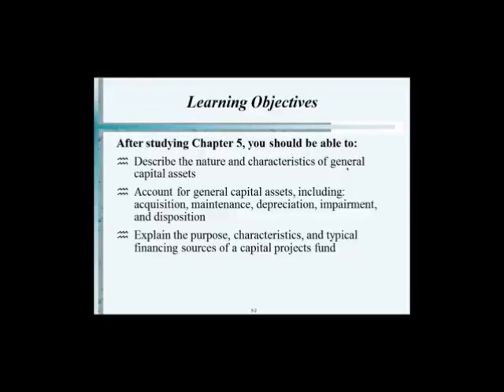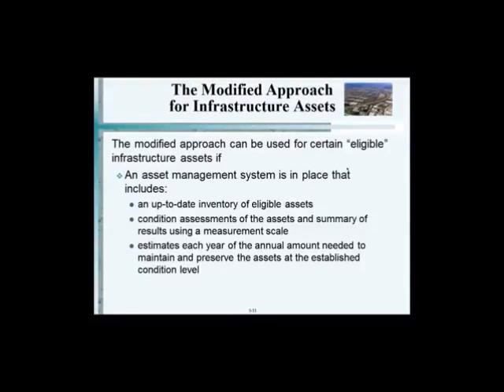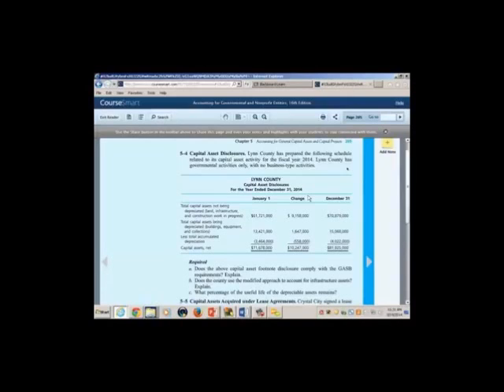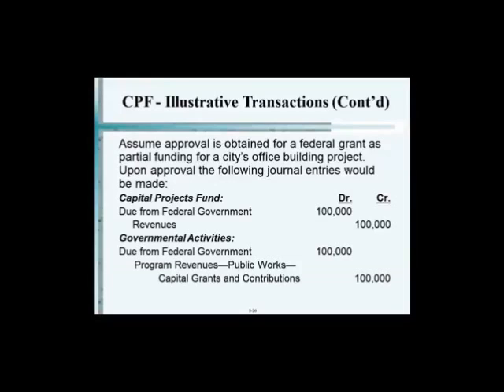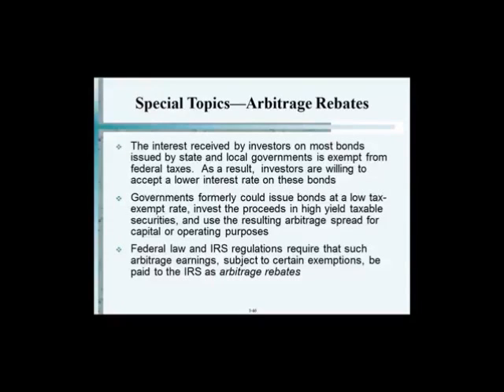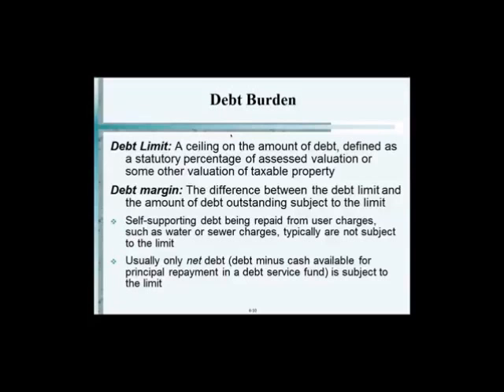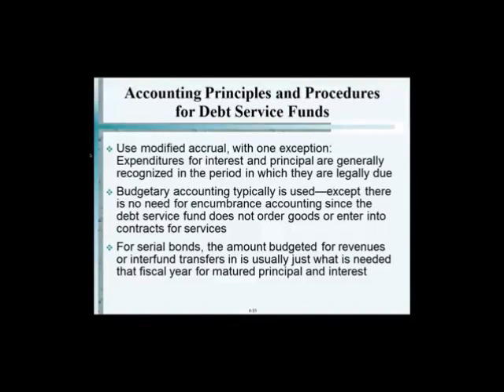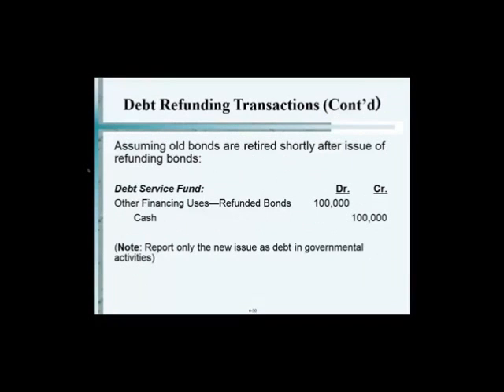Accounting for Capital Assets and Liability - Governmental Not For Profit Accounting - Lecture 4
To Maximize the Volume in this Lecture for Windows 7:

·        Right click the Speakers icon on the system tray

·        Click on playback devices

·        Right click on Speakers

·        Click on Enhancements

·        Check the Loudness Equalization

·        Click OK

Lecture # 3

Chapter 5 - Accounting for General Capital Assets and Capital Projects
Chapter 6 - Accounting for General Long-Term Liabilities and Debt Services

03-10-17

Chap 5
After a brief overview of the learning objectives to be covered in this chapter, an in-depth explanation of general capital assets is given, including how they are classified, financed, acquired, and journalized.  Several exercises pertaining to the topic are reviewed as well.

What are General Capital Assets 3:20

Classification of General Capital Assets 4:45

Financial Sources For General Capital Assets 7:50

Assigning Cost 11:50

Accounting for general Capital Assets 15:45

The Modified Approach for Infrastructure Assets 17:50

Accounting for Acquisition  23:50

Accounting For Capital Leases  25:15

Required Capital Asset Disclosure 36:50

Cost Incurred After Acquisition 45:21

Accounting For the Disposition of General Capital Assets 11:02

Asset Impairments 47:15

Measurement of Asset Impairment 49:37

Reporting of Asset Impairments 53:45

Capital Project Funds 56:20

Illustrative Transaction for Capital Project Funds  57:54

General Capital Assets - Required  Financial Statements 1:12:56

Special Topics 1:16:45

Chapter 6 1:23:45
The main focus of this lecture is liabilities (or more specifically, long term liabilities).  After giving brief examples, the Professor goes over more in-depth exercises for several types of long term liabilities (such as debt, several types of bonds, and funds).

Learning objectives 1:24:03

What are general Long-term Liabilities 1:24:57

Examples of General Long-Term Liabilities 1:26:29

Pollution remediation Obligation 1:31:30

Terms Used in Describing Debt Burden 1:35:37

Debt Burden 1:38:30

Debt Burden Measures 1:40:15

Debt Service Funds 1:45:20

Types of Tax-supported Bonds 1:49:00

Financial Statements/Schedules 1:56:00

Debt Service Fund Example 2:00:17

Illustrative Transactions 2:03:00

Special Assessment Debt Service Funds 2:08:48

Debt Refunding Transactions 2:15:12

Advance Refunding 2:19:00